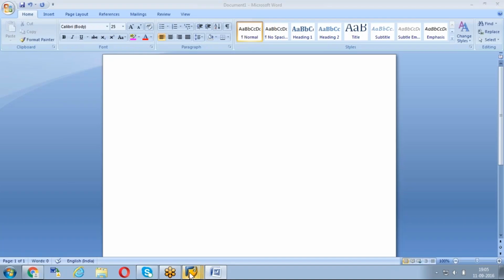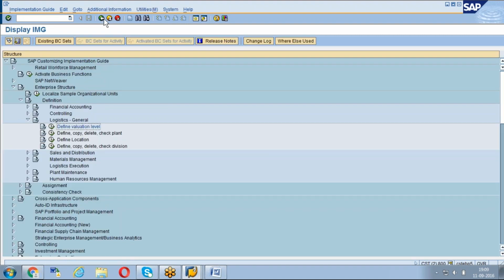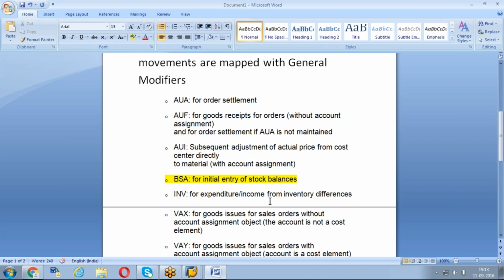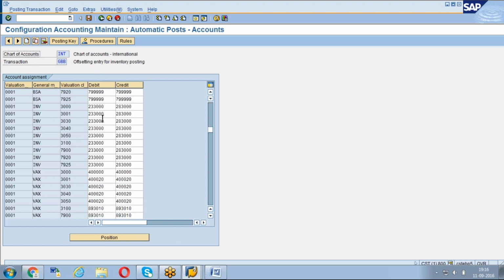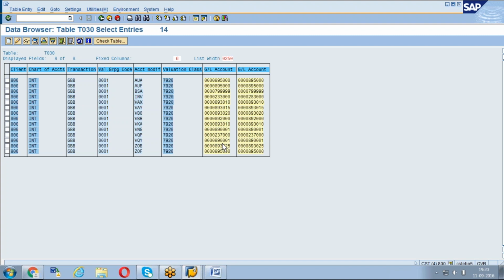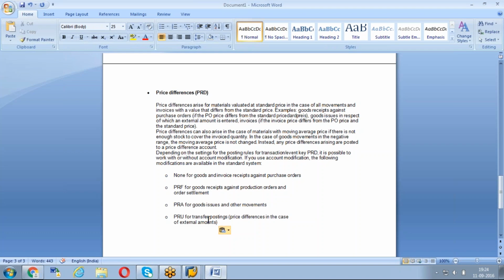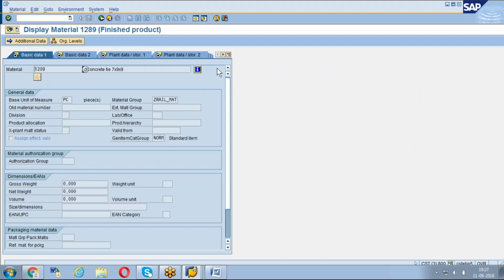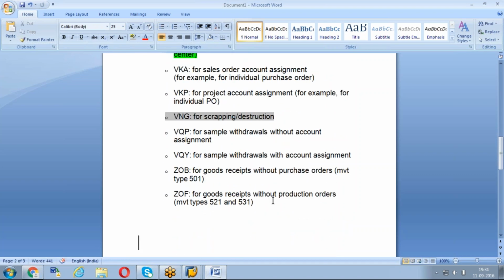Discussion on Valuation and Account Assignment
You can also visit my SAP Blog for many of my documents and my other videos at GANESHSAPMMWM

sap mm sap mm training sap mm tutorial sap mm videos sap mm course sap MM online training SAP MM certification training sap mm jobs SAP MM module what is SAP MM why should learn SAP MM ? Prerequisites to learn SAP MM Who can learn SAP MM ? Best SAP MM training institute in India Best SAP MM training institute in USA Best SAP MM training institute in Australia Best SAP MM training institute in Germany Best SAP MM training institute in Canada Best SAP MM training institute in United Arab Emirates Best SAP MM training in Bangalore Best SAP MM training institute in Chicago Best SAP MM training institute in Sydney Best SAP MM training institute in Toronto Best SAP MM training institute in Rome Best SAP MM training institute in Mumbai Best SAP MM training institute in Pune